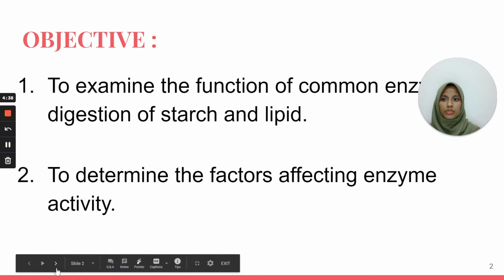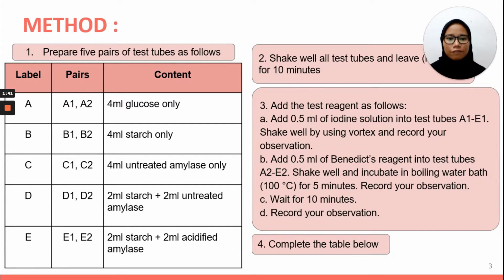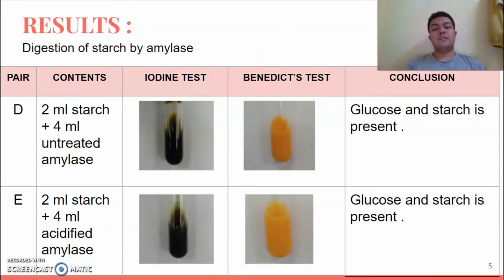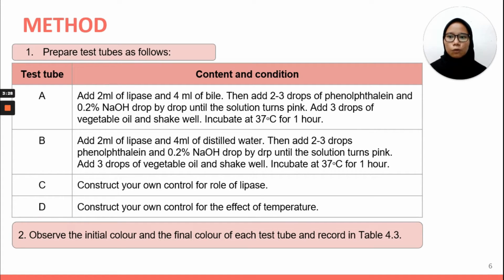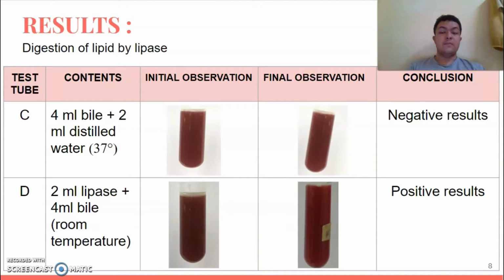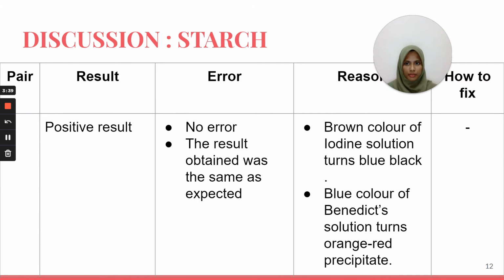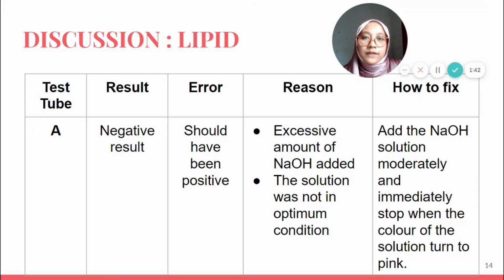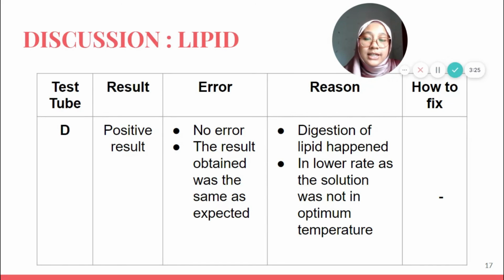BIOLOGY EXPERIMENT LABORATORY 4 : STARCH AND LIPID DIGESTION